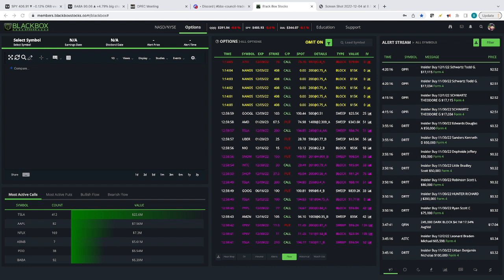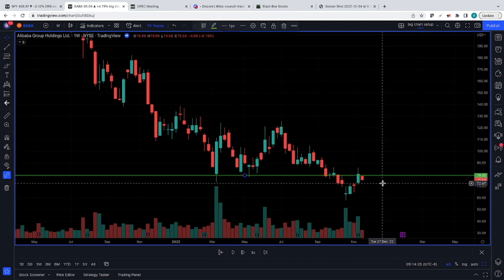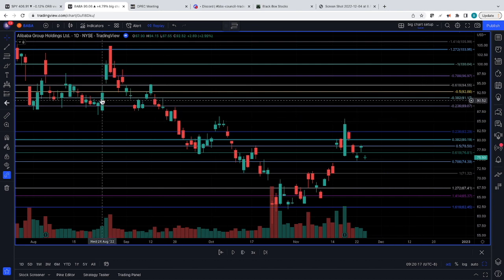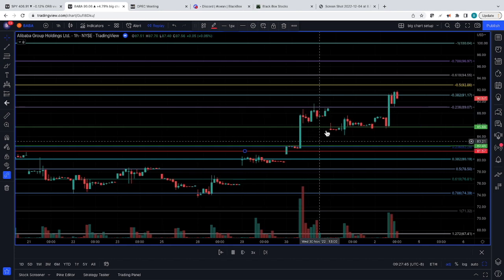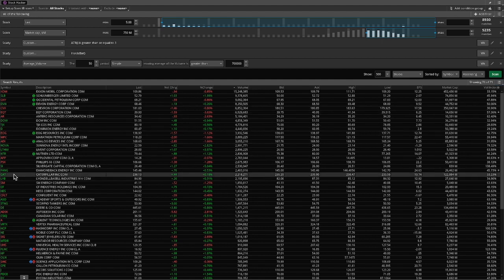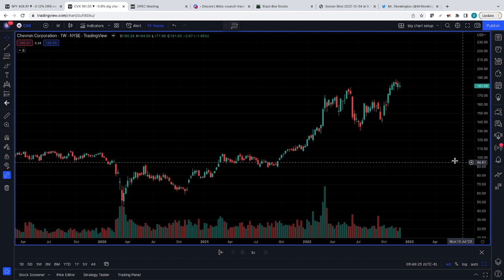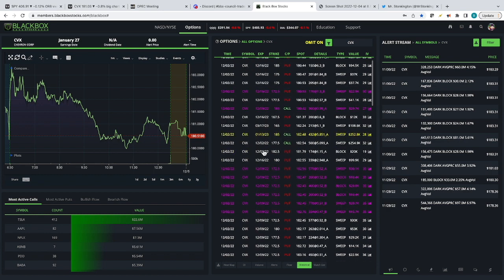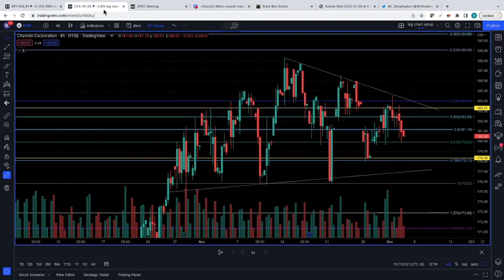Weekend homework Inside Bars, Fibonacci, Using Blackbox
This video is not a buy or sell recommendation. This video explains inside bars, using fibonacci, and using blackbox stocks. I cover BABA from last week and some weekly inside bars for this next week. Still working on video quality, be sure to check the settings wheel and select the highest quality